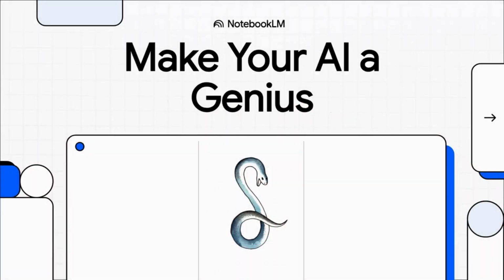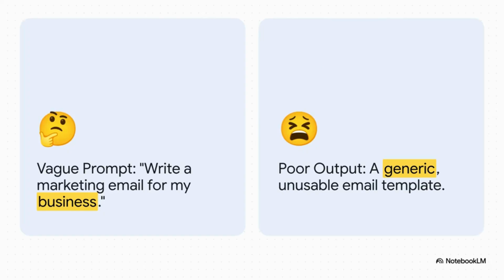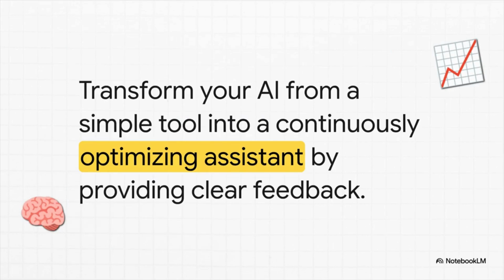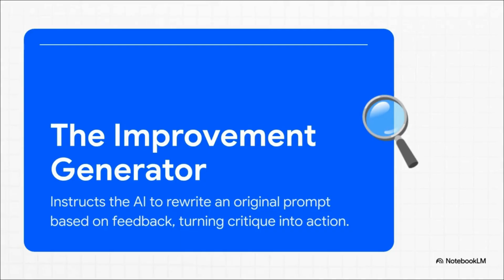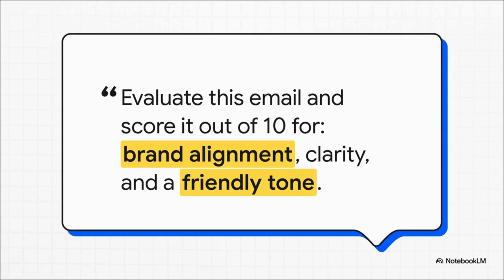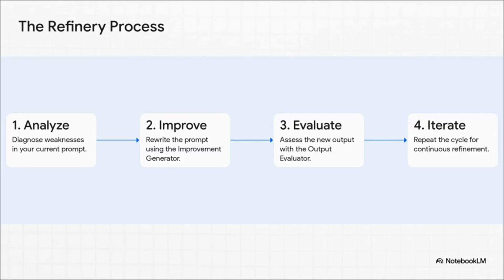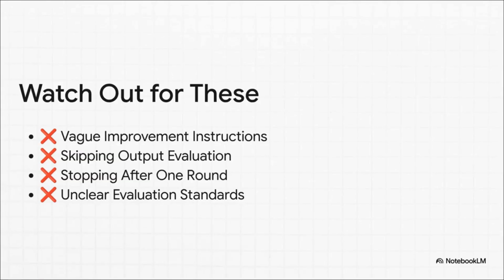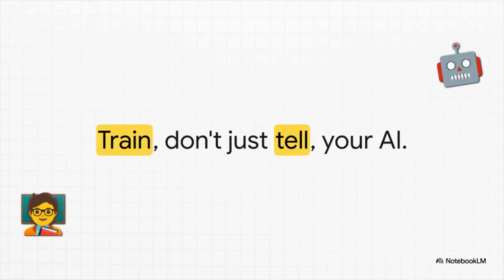Build AI That Gets SMARTER Every Time You Use It (Feedback Loop Hack)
🔄 Meta-Prompt Mastery: Create AI That Improves Itself (Module 4, Lesson 2)

What if your AI got smarter every time you used it? In this lesson, you'll build a self-improving feedback system that automatically refines your prompts for better and better results over time.

You'll learn to:

✅ Design the 4-Stage Prompt Refinery (Analyse → Improve → Evaluate → Iterate)
✅ Create an AI "Improvement Generator" that rewrites weak prompts
✅ Build an Output Evaluator to measure quality against your standards
✅ Automate continuous improvement with minimal manual effort

📌 Key Takeaways from This Lesson:

-The exact system we use to make AI outputs better with every use
-How to eliminate prompt tweaking forever with automated refinement
-The quality scoring method that ensures consistently great results
-Why most AI systems stagnate (and how to make yours evolve)

🎯 Who This Is For:

-Business owners who want AI that keeps getting better
-Teams needing consistent, high-quality outputs at scale
-Entrepreneurs ready to build self-improving systems

🔥 Ready to Build AI That Learns?

What's one AI task you wish could improve automatically?